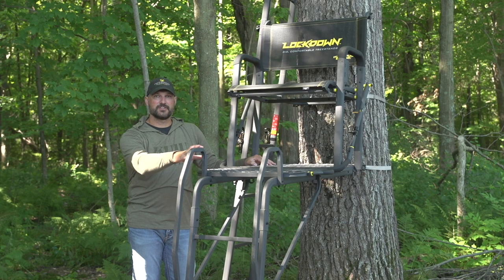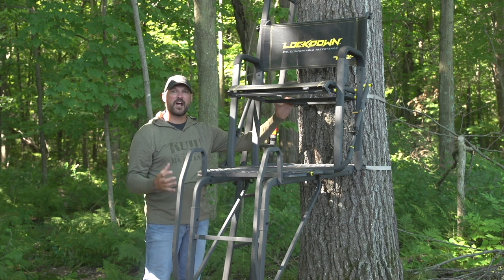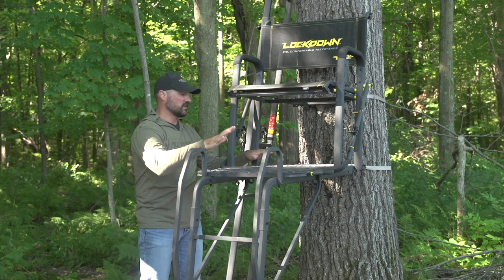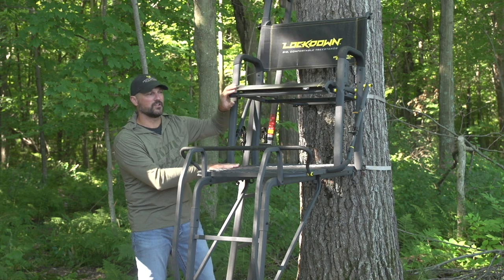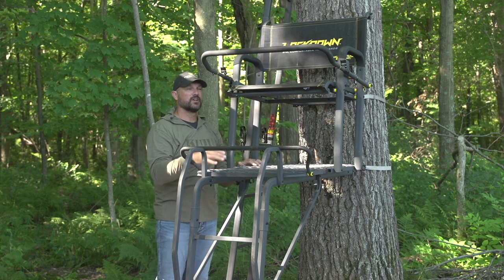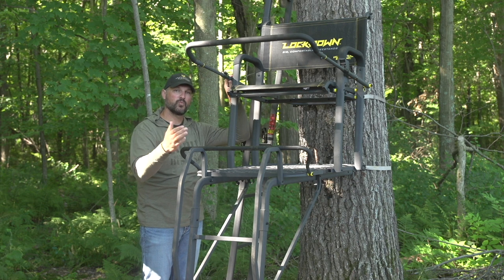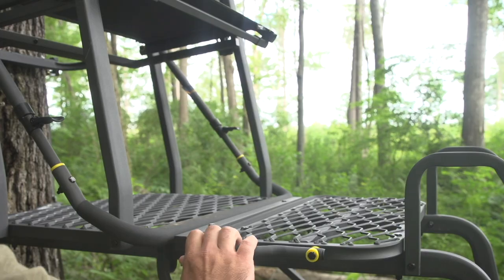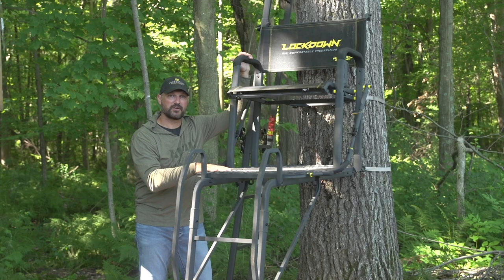Lockdown by Rivers Edge Treestands: Added Features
Besides being the safest treestand money can buy see what else sets the Lockdown treestands apart from the competition.